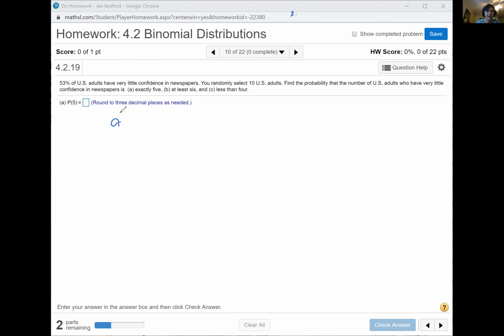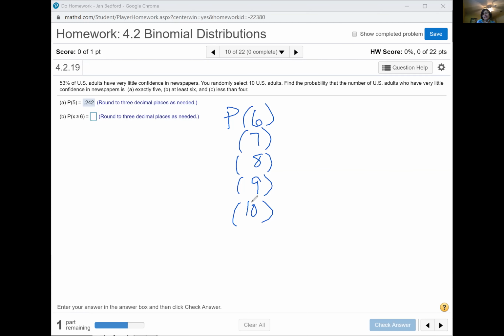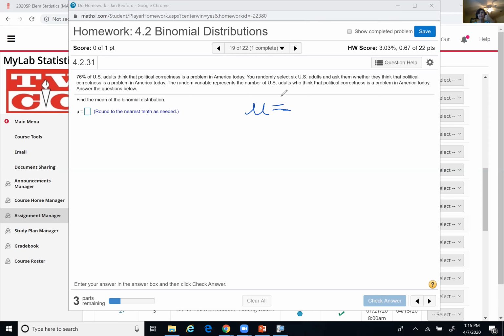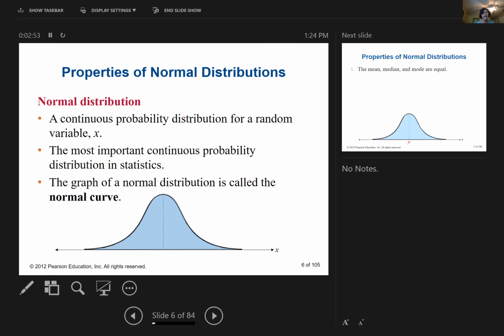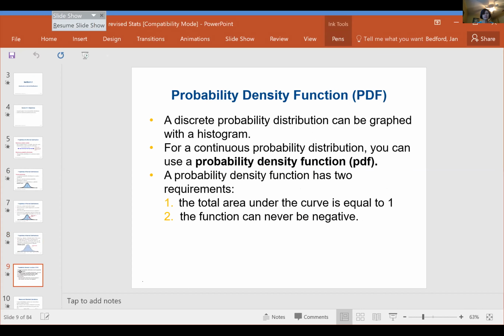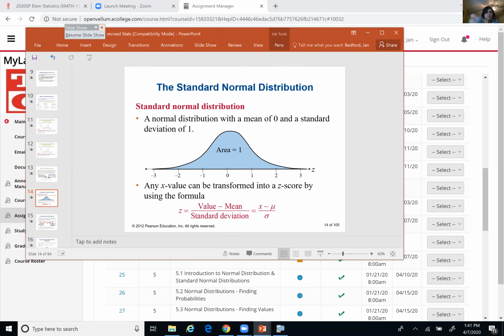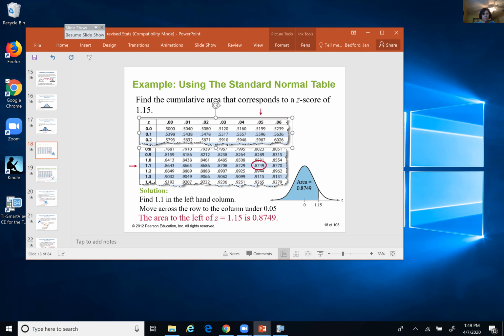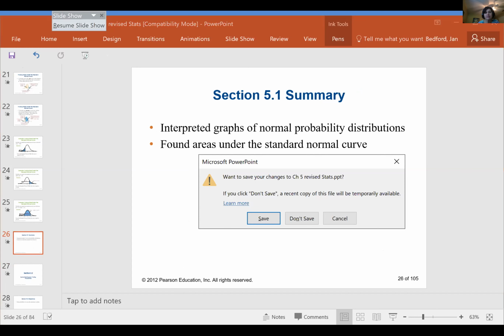Kemp stats 4 7